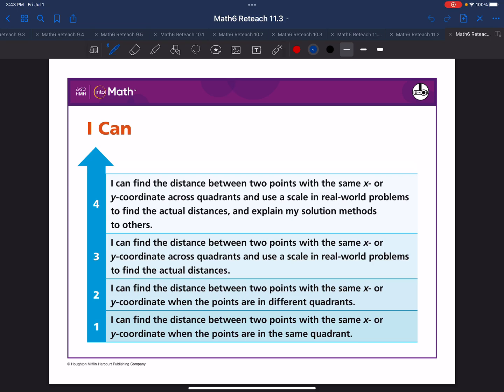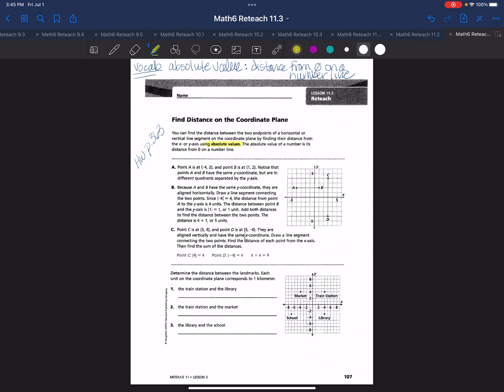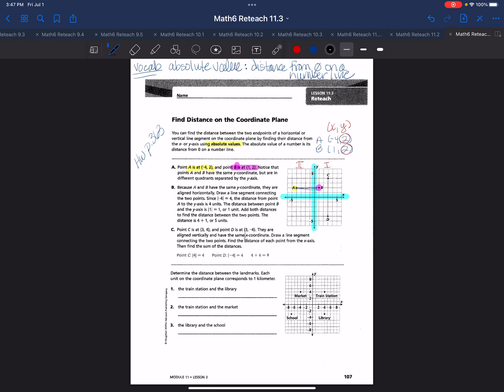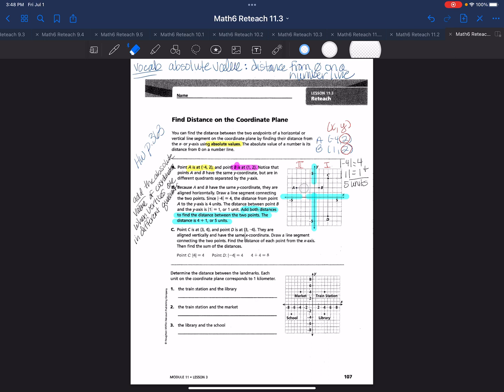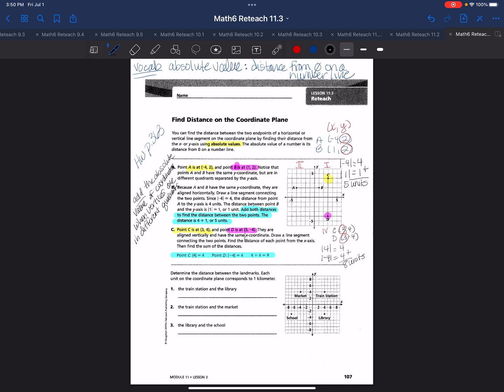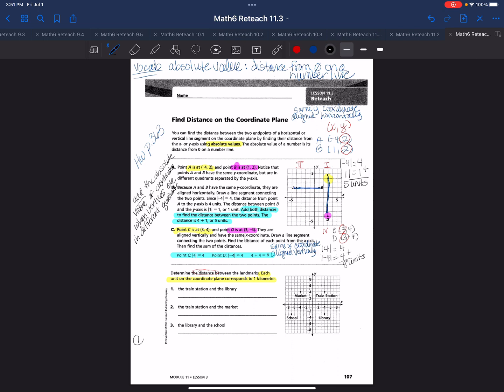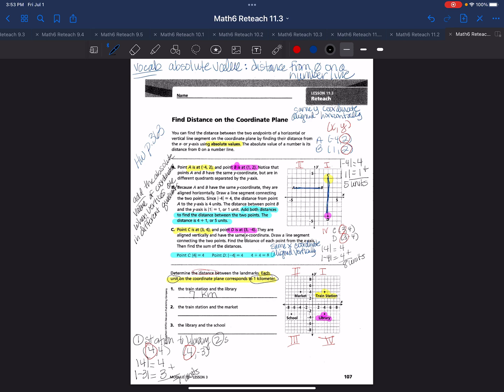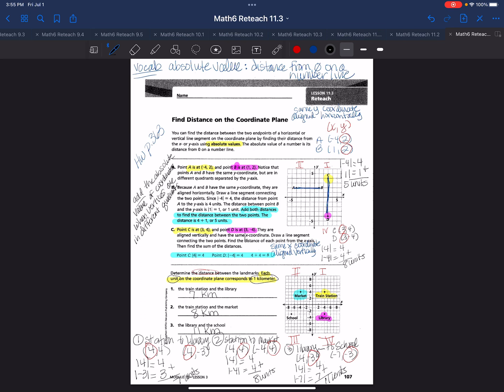Into Math 6th Grade 11.3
I can find the distance between two points with the same x- or y-coordinate across quadrants and use a scale in real-world problems to find actual distances.